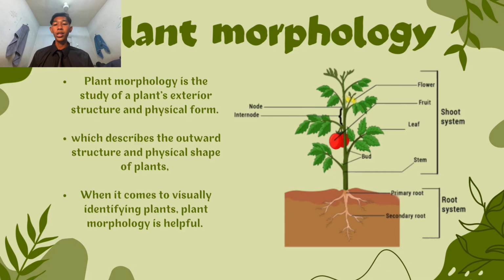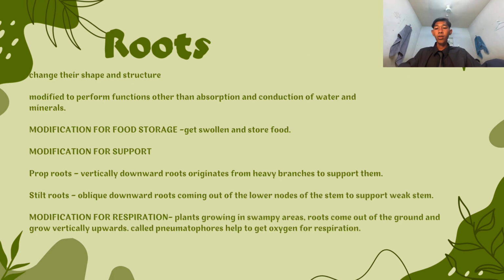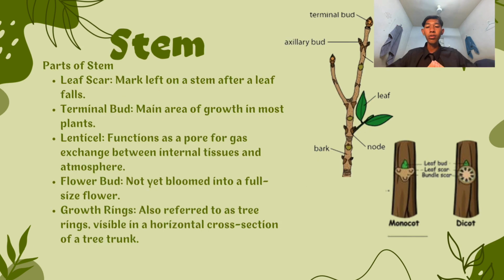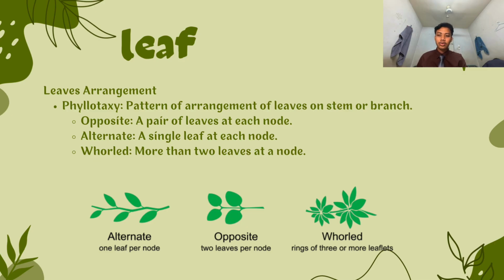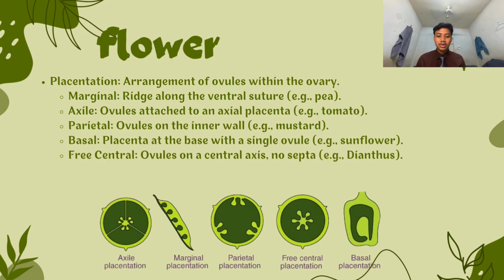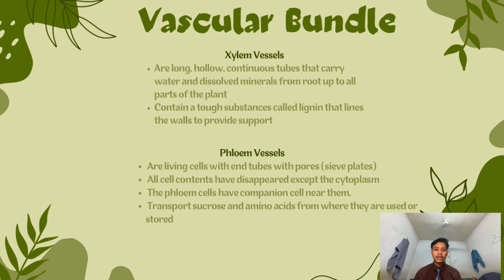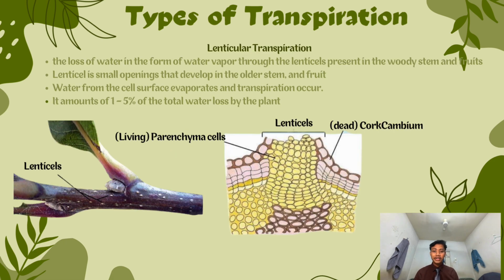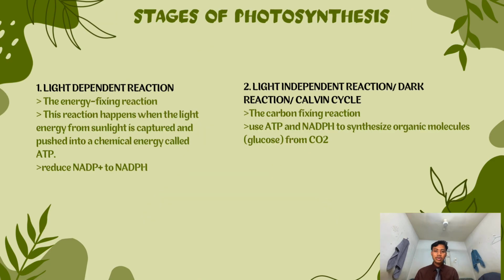Morphology and physiology of plant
Group member
AZMIR AZIM BIN SHAMSUL
MUHAMMAD AZMEER FARHAN BIN NOREFFANDI

Lecture in charge
MADAM SITI AISHA NA’ILLA BINTI CHE MUSA